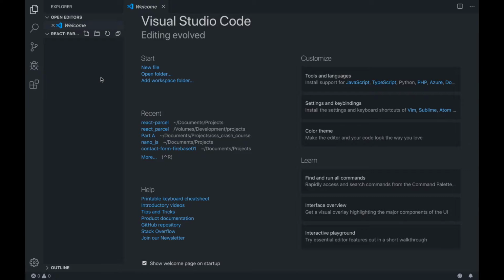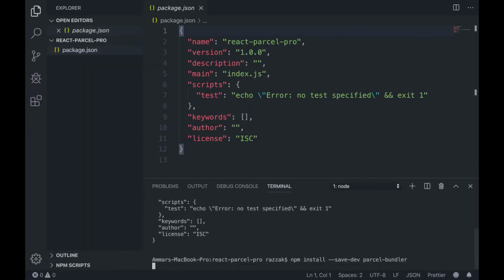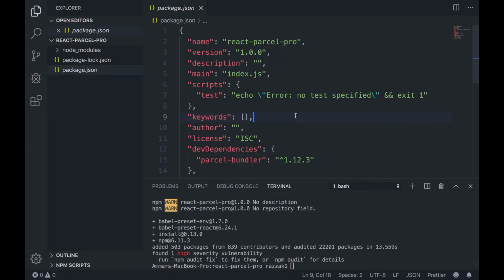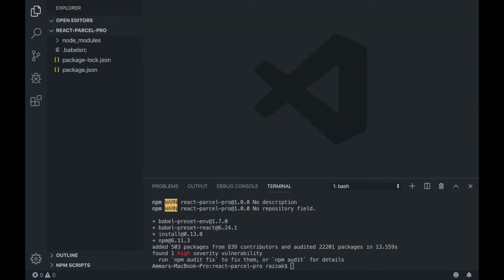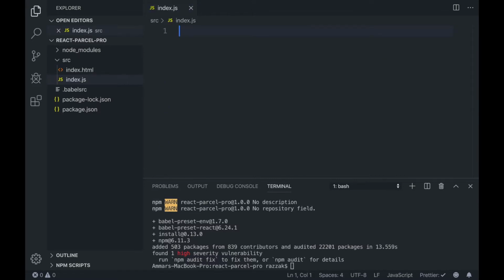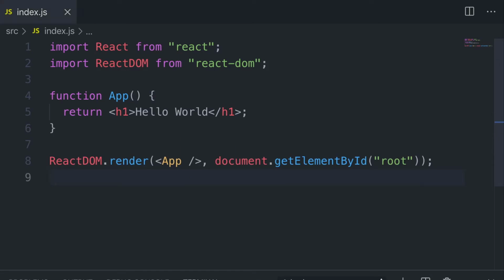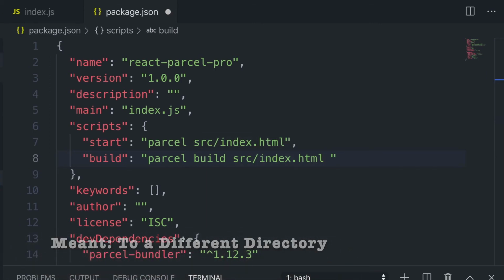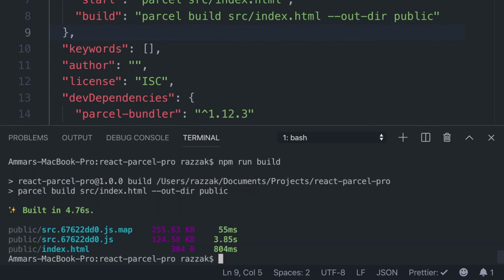Parcel Bundler - React from Scratch - No CLI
In this video, we will be creating a React App from scratch using the Parcel Bundler. We will not be using WebPack or the create-react-app CLI.